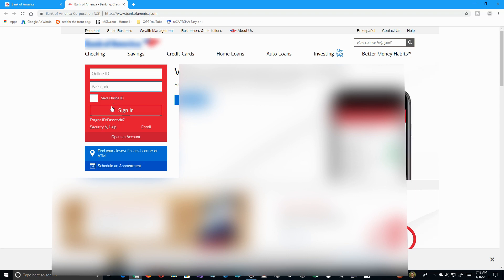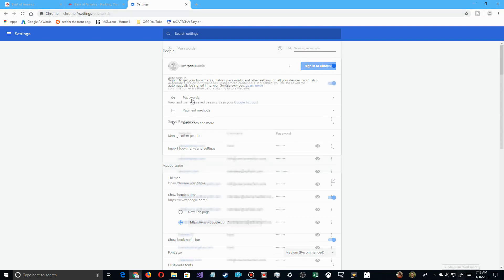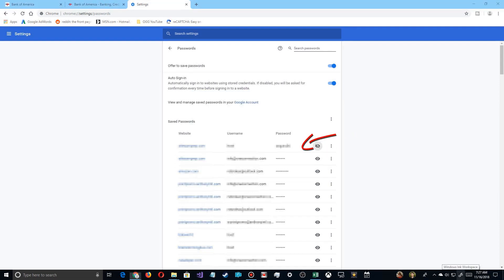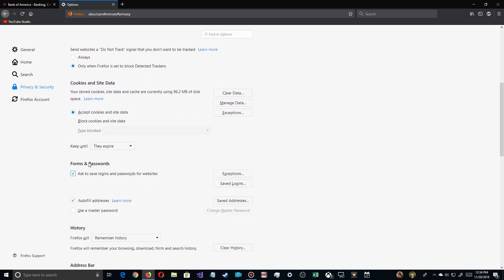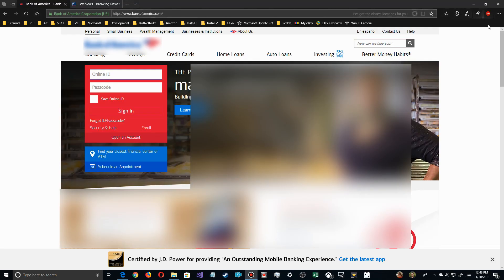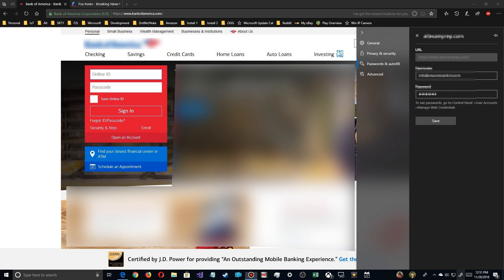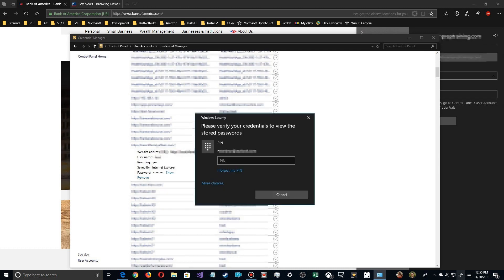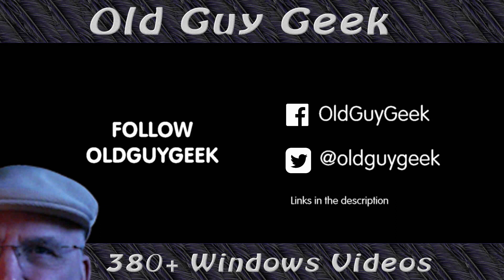Recover Web Passwords From Your Browser. No Password Resets Required.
Can't remember the username or password you used for that web site? Maybe they changed the design of the site and the saved username and password doesn't autofill? Well, as long as you saved it in your browser, you can retrieve it without going through the password reminder function.
There is only one set of credentials you'll need. The login and password to your computer. That will unlock any of the browsers security and show your previously saved username an password combinations.